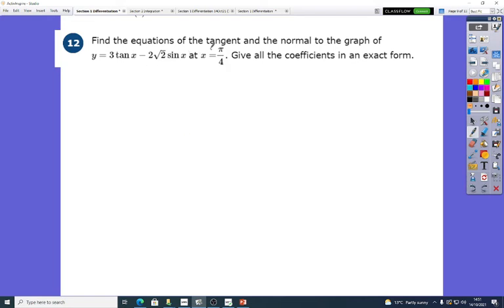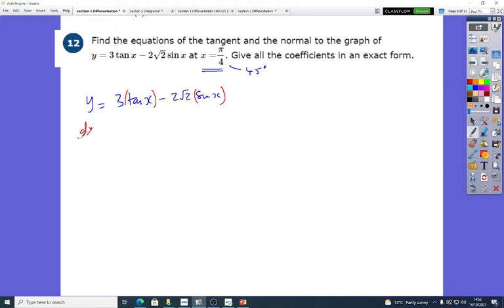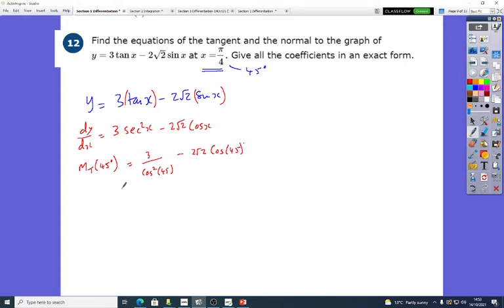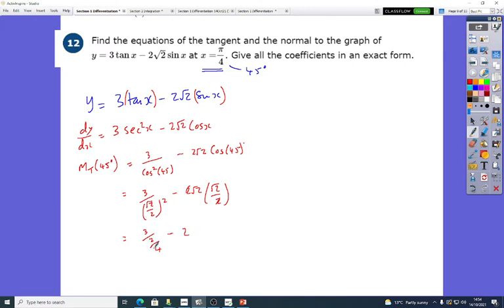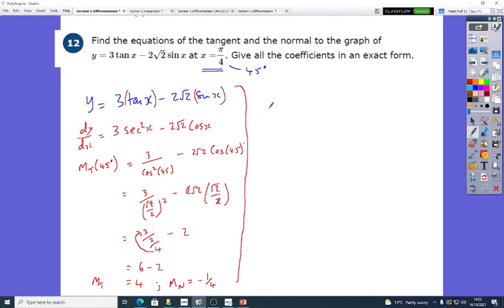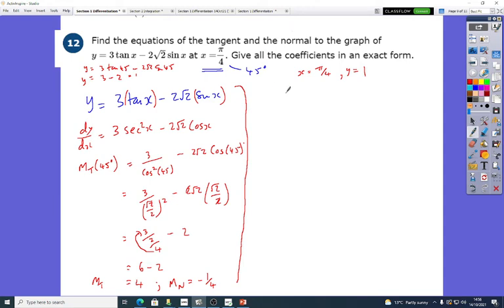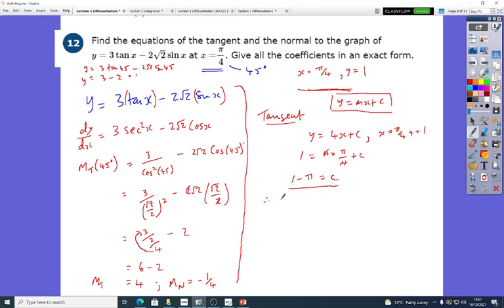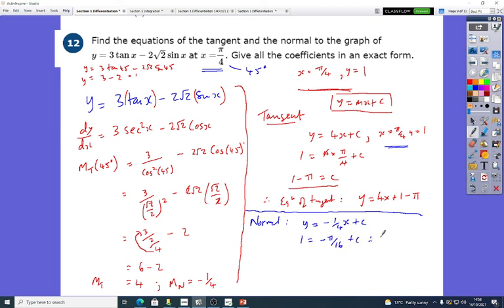A level Maths Tangents and Normal